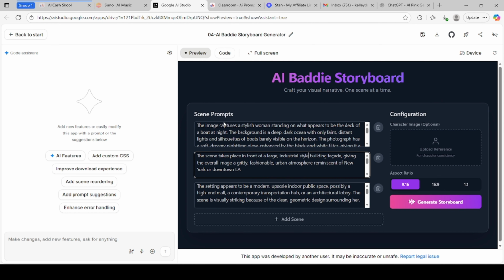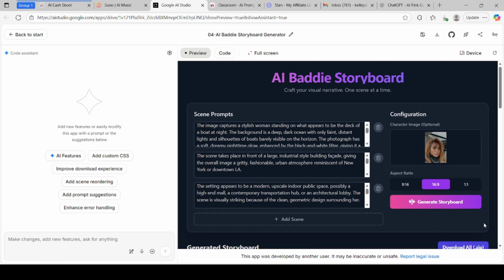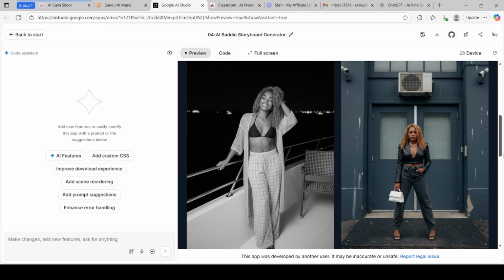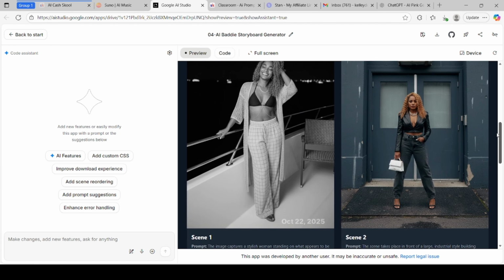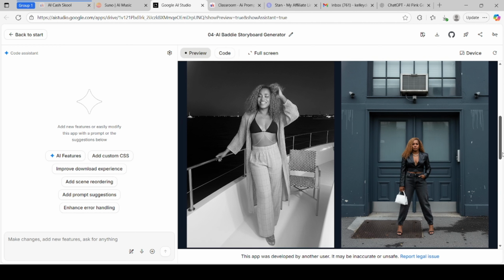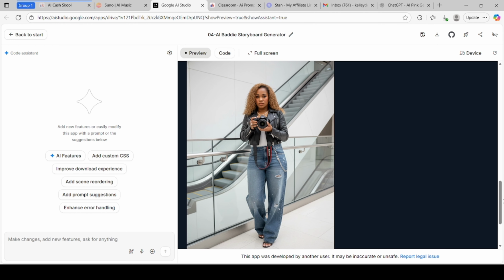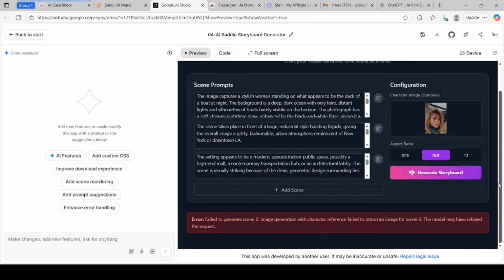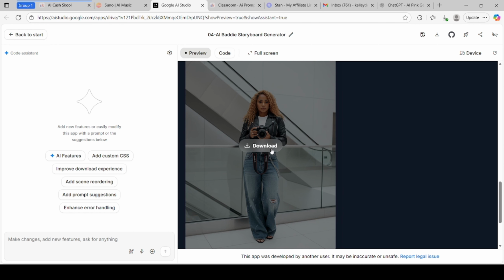How To Take Professional Affiliate Marketing Photos for Amazon, Temu & SHEIN (Beginner-Friendly!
✨ Welcome back, beauties!
In today’s tutorial, I’m showing you exactly how to take high-quality, scroll-stopping affiliate marketing photos — even if you’re using your phone.

Whether you’re creating content for Amazon, Temu, SHEIN, or other creator programs, these simple tips will help your photos look more professional, get more clicks, and attract more sales.
Inside this video, you’ll learn:
💗 How to choose the right lighting
💗 The easiest photo setups you can recreate at home
💗 Poses + angles that make products POP
💗 Editing tricks that take your pics from basic to branded
💗 How to create an aesthetic that fits your vibe

Perfect for beginners, creators, influencers, or anyone building their affiliate income.
Let’s make your content look irresistible, babe! ✨